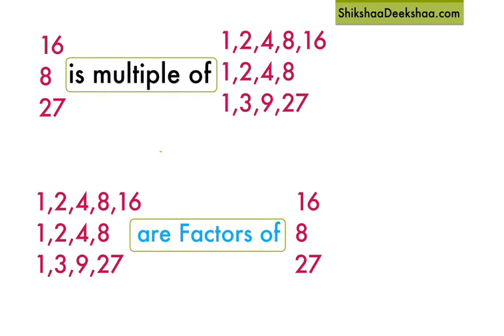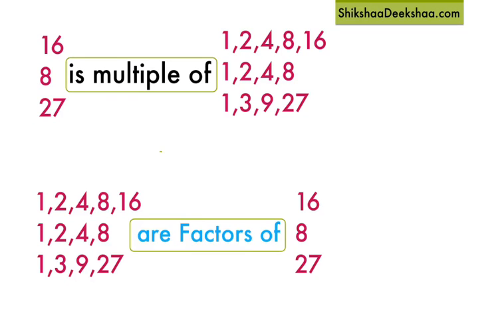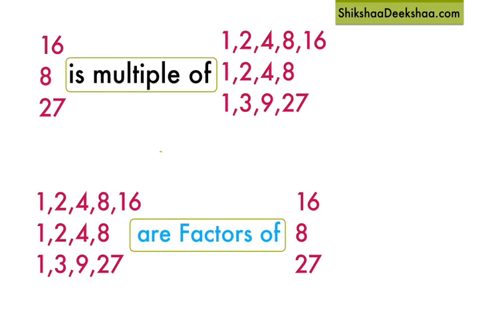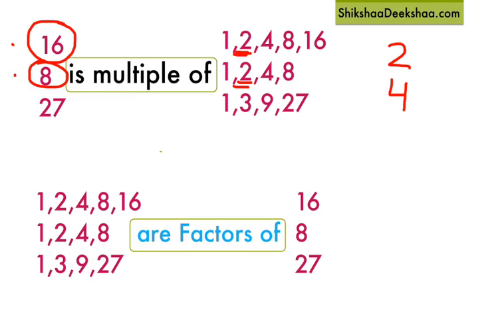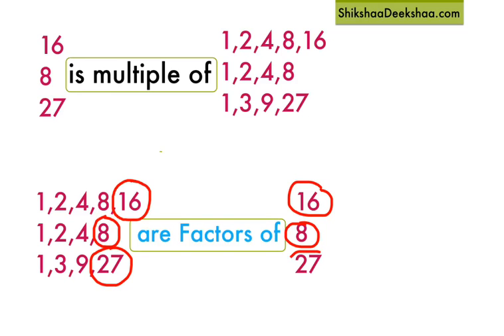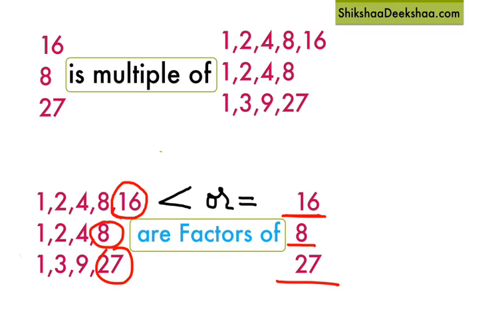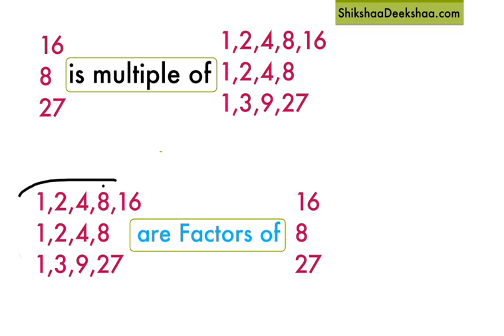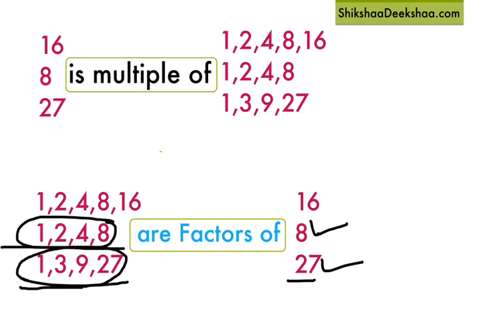Properties of Multiples and Factors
Multiples and Factors